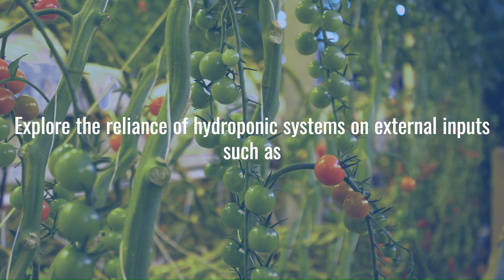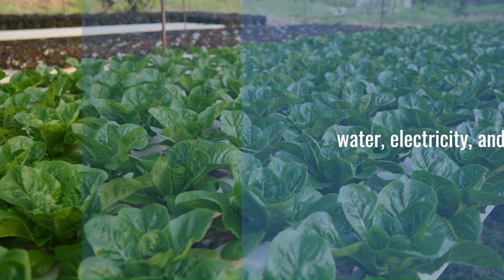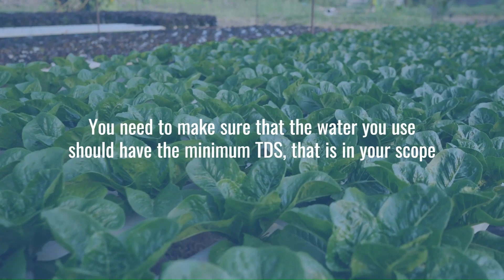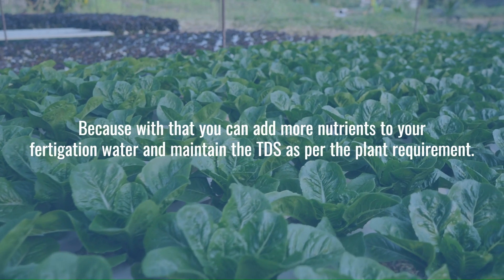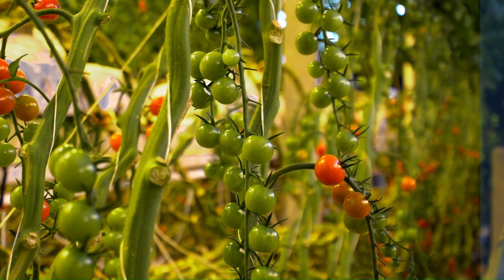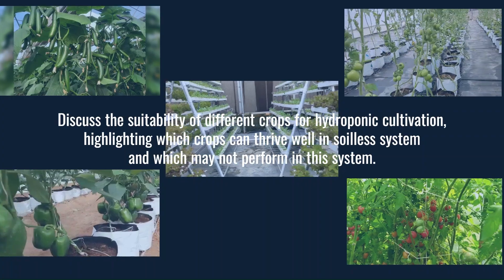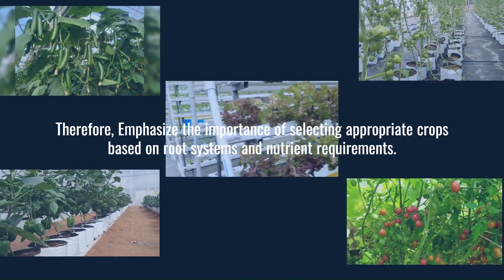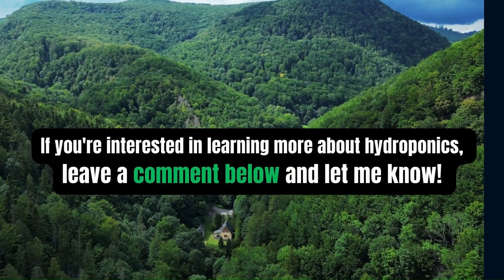Hydroponic Farming Drawbacks & its solutions | Problems & Solutions of Hydroponics farming PART 2.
Hydroponic Farming Drawbacks & it solutions

High Set-Up Cost. Setting up a hydroponic system is expensive.
Reliance On Constant Power Supply/System
High-Level Maintenance & Monitoring.
Susceptibility to Waterborne Diseases.
Requires Special Expertise.
Debatable Nature of Organic Labels.

The 5 Hydroponic Tips to Increase Your Yields

Increase the Light Intensity on Your Plants. If you are growing indoors or outdoors, this is a very easy way to speed up the process of your plants growing.
Prune Your Plants.
Use the Right Hydroponic System.
Try and Use Coco.
Control the Temperature.

Our consultancy is to help our farmers and our producers. This channel is to only make our farmers to be capable enough to grow more healthy and pure fruits and vegies in less space and Time. This channel is one stop solution for complete hydroponic setup.

This channel is one stop solution for complete hydroponic setup.